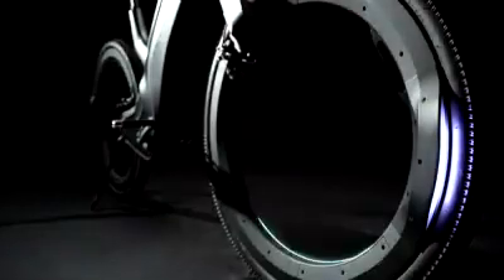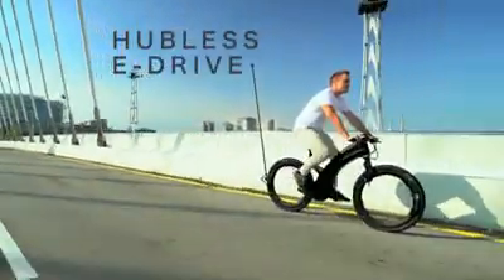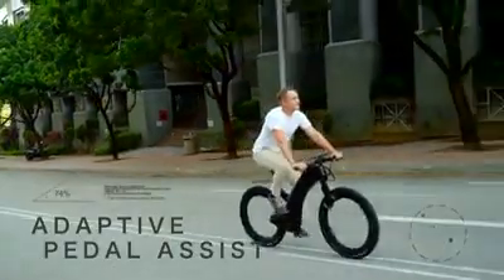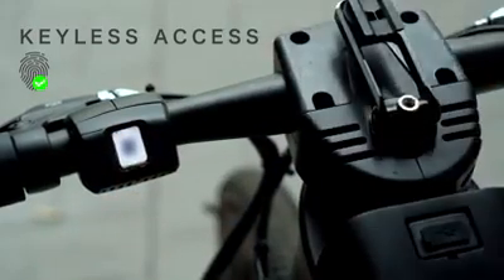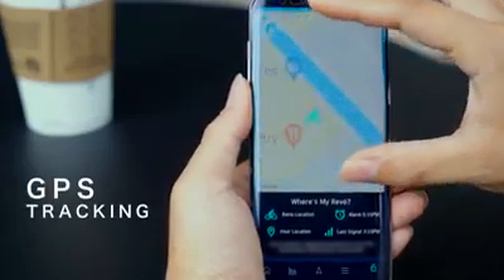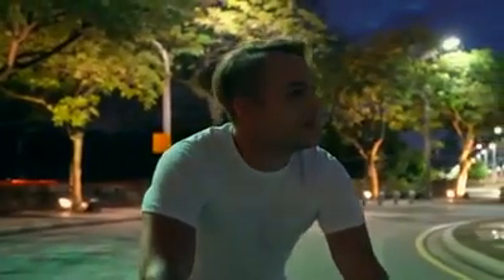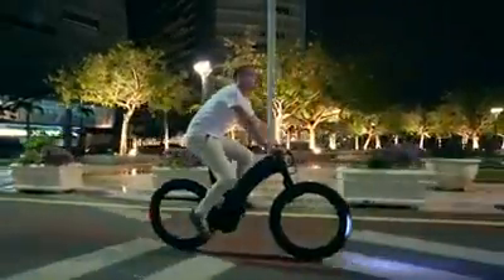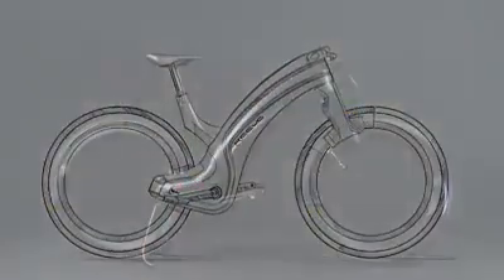La bicicletta super tecnologica: senza raggi e senza catena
Le ruote  di questa bibicletta elettrica non hanno raggi nè mozzi, ma sono in grado di muoversi grazie ad un sistema a doppio cerchione, uno mobile e l’altro fisso, dotato di cuscinetti.